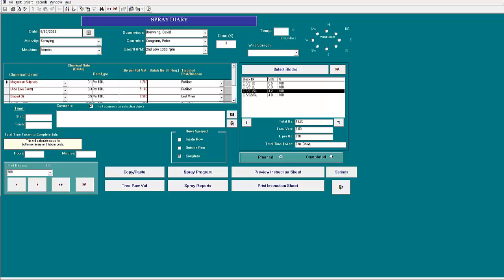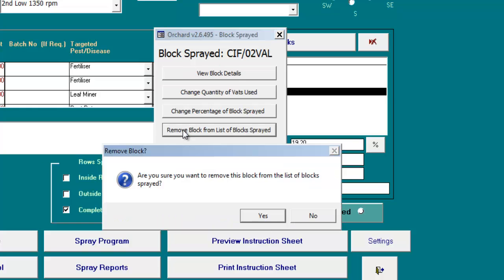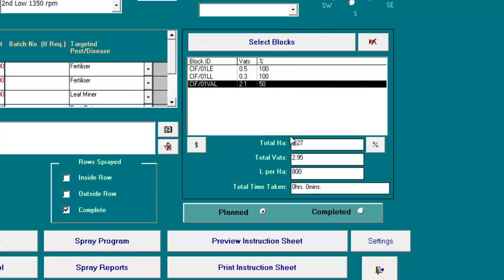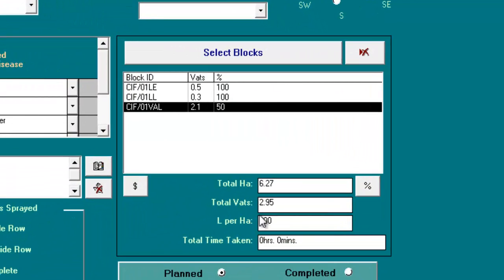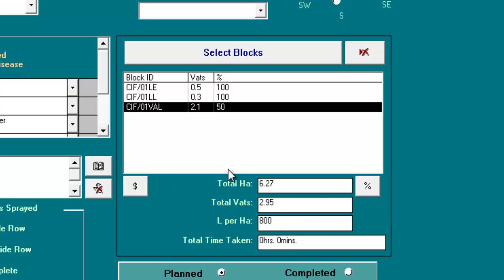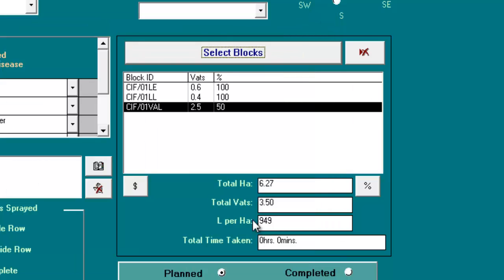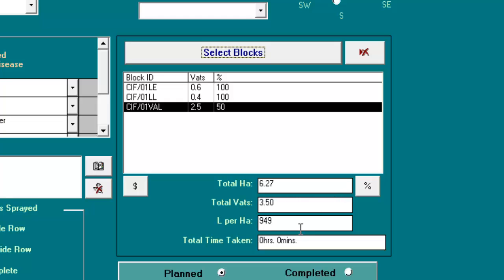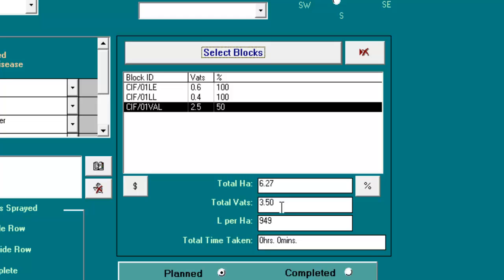Deleting blocks and changing the tanks used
How to remove blocks from a record when they were not sprayed or partially sprayed. How to change the number of tanks used in a record